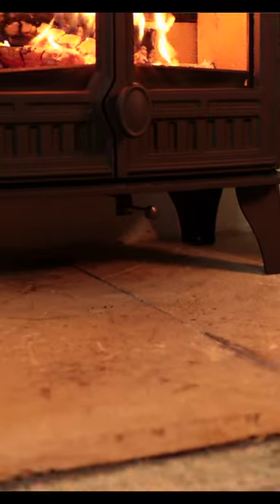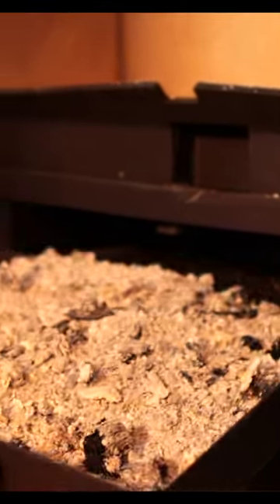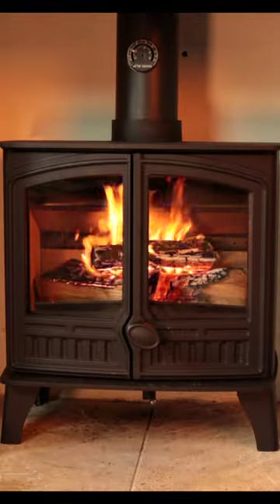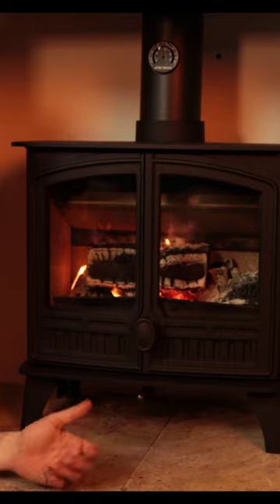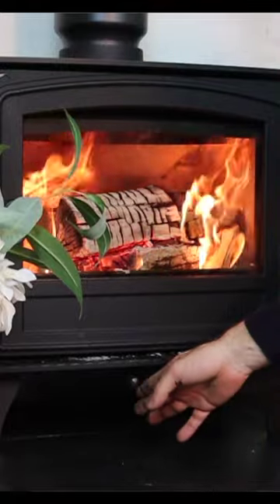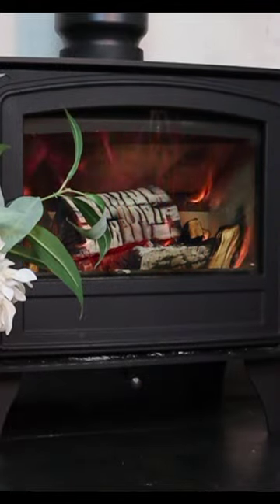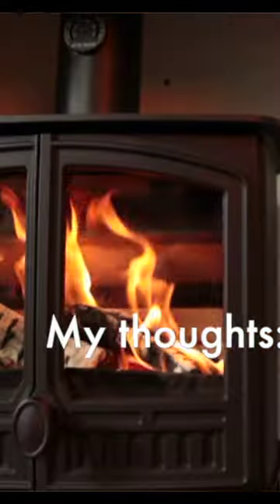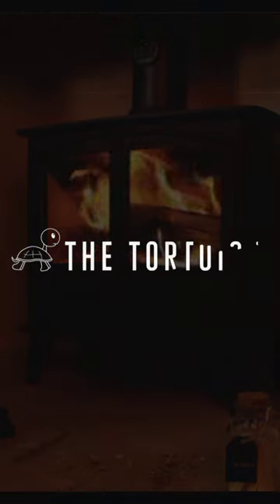Short review of the Hunter Herald double door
You can find the full version of the review on my channel and if you have any questions, just drop me a comment!